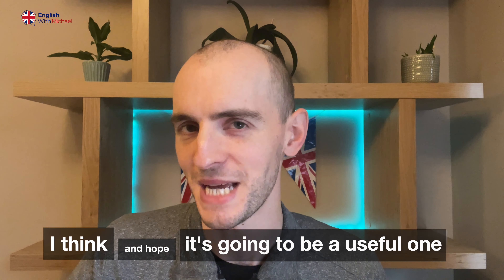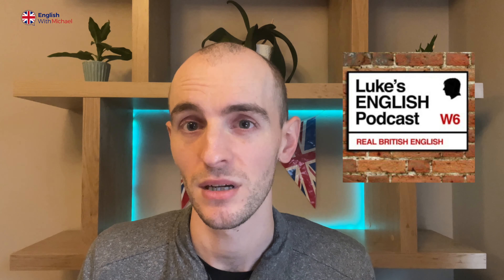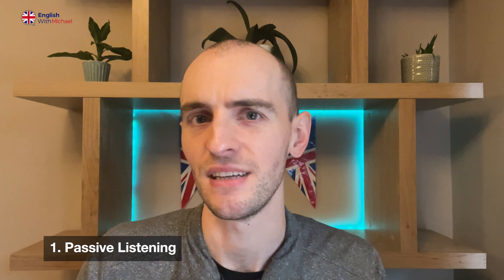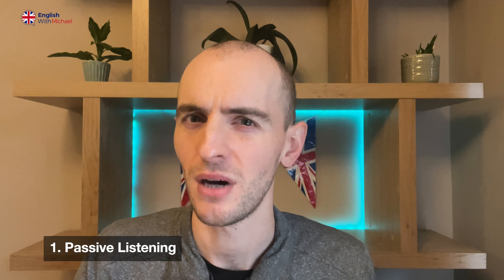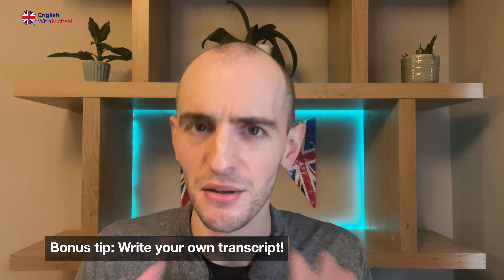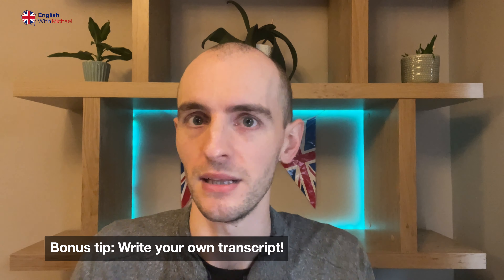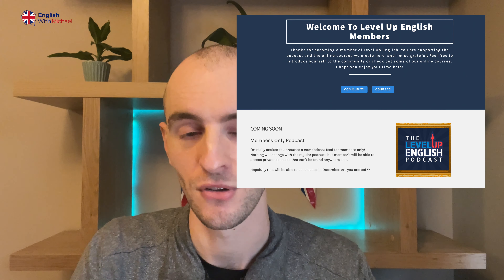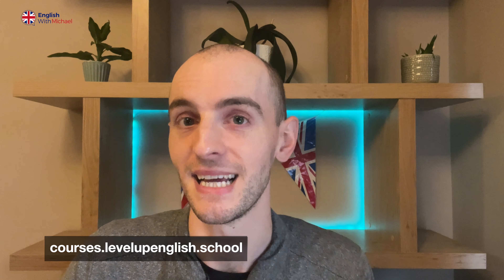How to Improve Your English Listening Skills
See the blog above for an overview of today's lesson.

Level Up English Podcast: shorturl.at/pvBKT
Luke's English Podcast: shorturl.at/zSUY6
6 Minute English Podcast: shorturl.at/dxEW3

0:00 - Intro
1:31 - Recommended podcasts
2:03 - 1. Passive Listening
3:23 - 2. Study listening
5:53 - Write your own transcript
6:44 - 3. Focused listening
8:38 - Outro